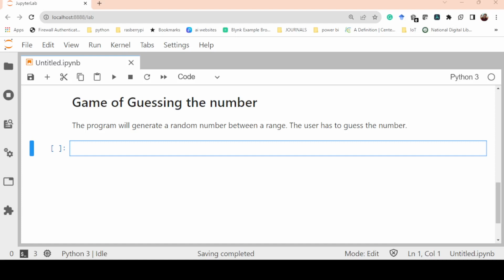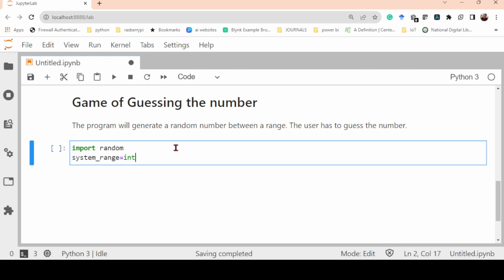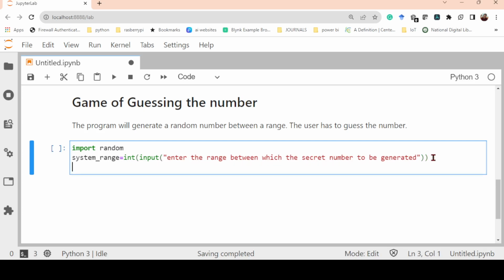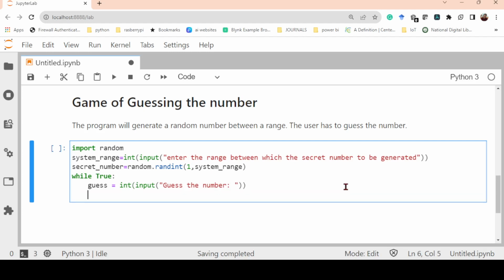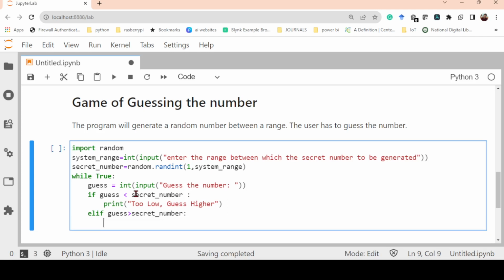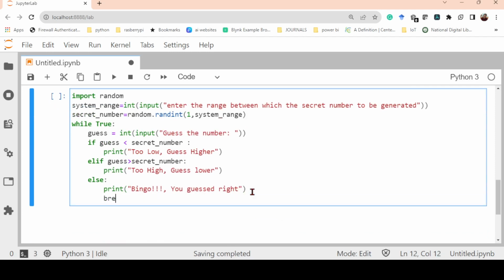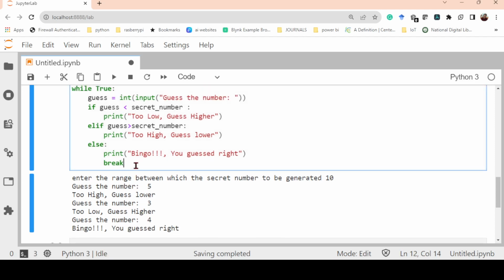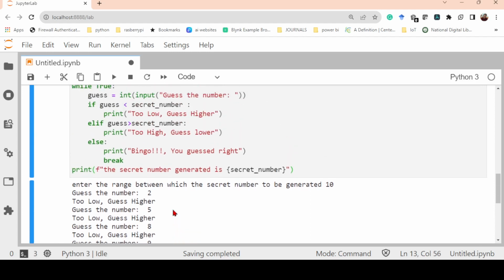Python Guess the Number Game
In this video, I will show you how to make a guess the number game in Python. The game will generate a random number and the user will have to guess the number. The user will get hints if their guess is too high or too low.
The code is very simple and easy to understand. I will also explain the working of the code in detail.
By the end of this video, you will be able to make your own guess the number game in Python.
Here are some additional things you can mention in your video: